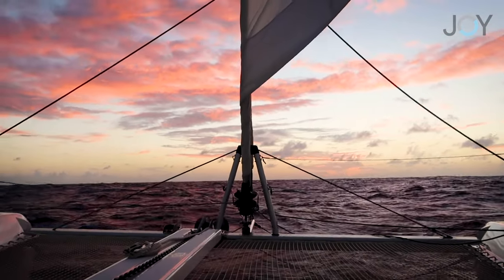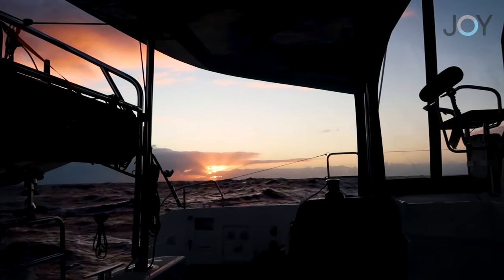3 TASKS TO COMPLETE BEFORE SAILBOAT DELIVERY Ep 31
3 IMPORTANT actions not to forget before Taking Delivery of our New Boat:  ON this video I will focus on 3 IMPORTANT things we need to have it done before taking delivery of our New Lagoon 46.    There are many things to do and be prepared but those 3 are on our current priority list.

►🙀Check out some of the items we love it and use it everyday on JOY.  We created a storefront to make it easier for you to shop items you see on our videos that make our lives so much easier.

*Our New Lagoon 46 Price list and Options list:
►Special THANKS to all of our Patreons ! Your contribution keep us going.

Clicking on the BELL will notify you when new content becomes available.
►Videos adicionais em Portugues, se increva no Travel and Fun onde contamos nossa historia em Portugues: